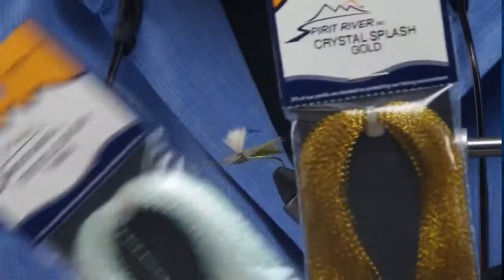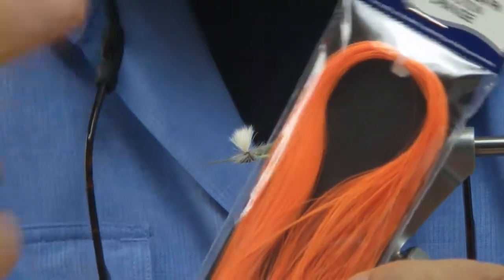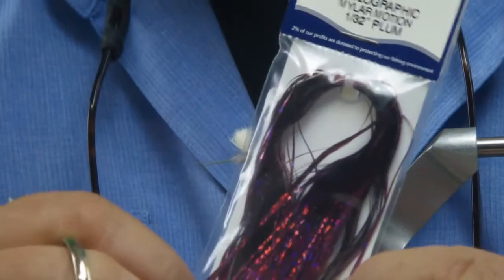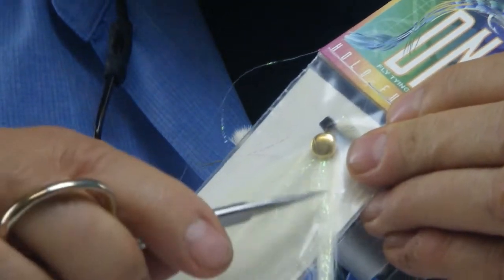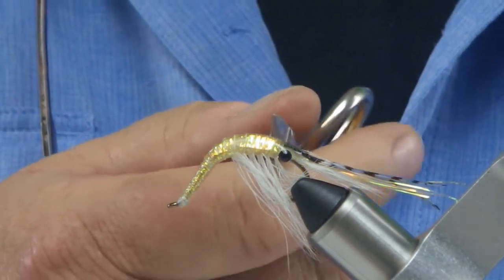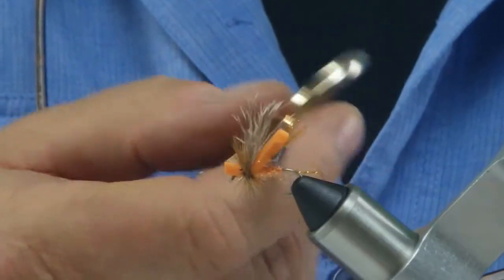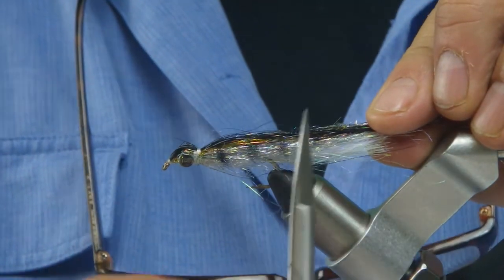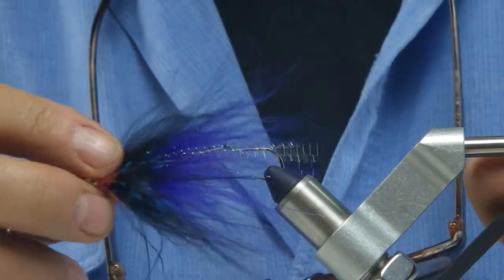Flash Materials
Bill shows our different types of flash and some great uses for them.